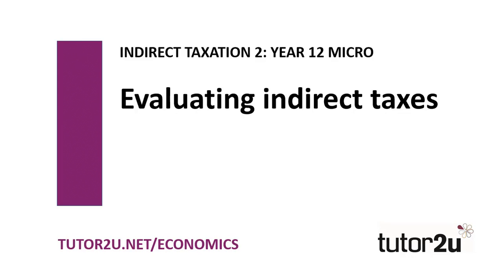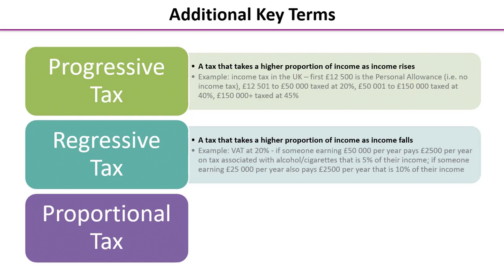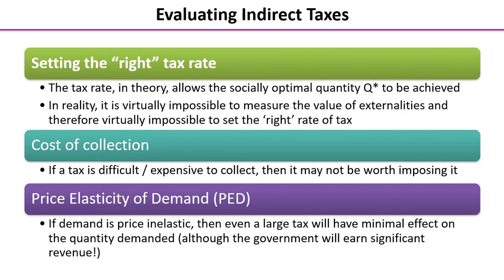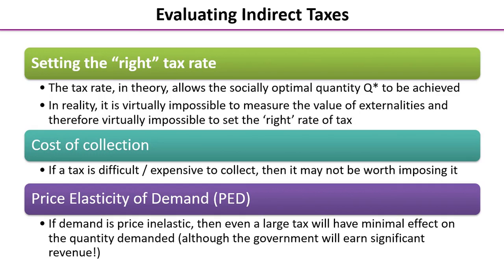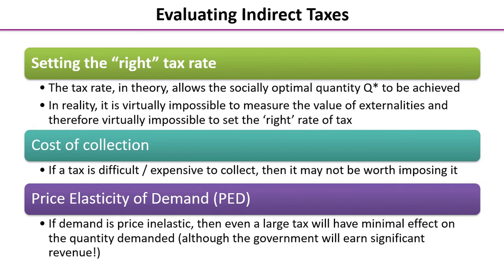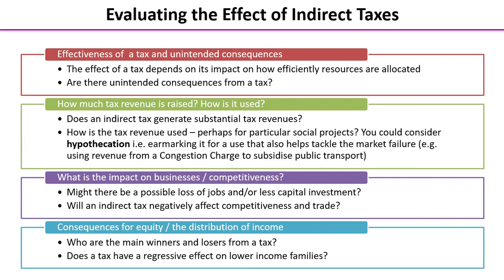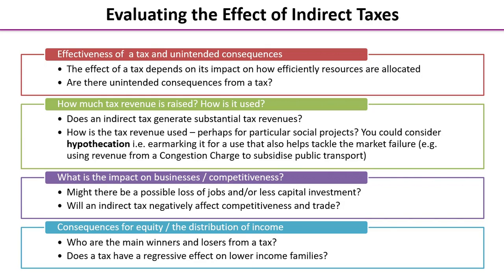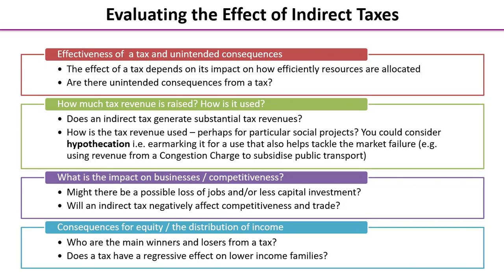Indirect Taxes - Evaluating Indirect Taxes | Economics Revision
In this video, we'll take you through the meaning of regressive and progressive taxes, and some key evaluation points for indirect taxes.